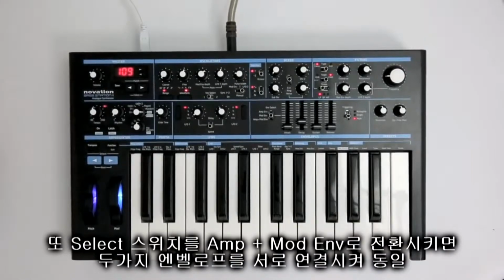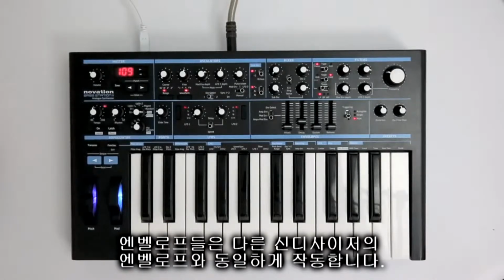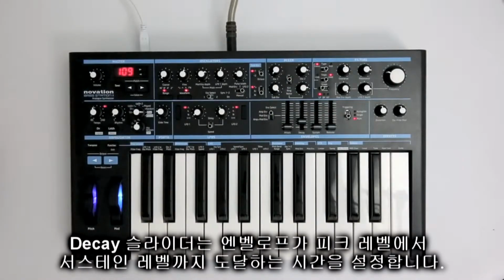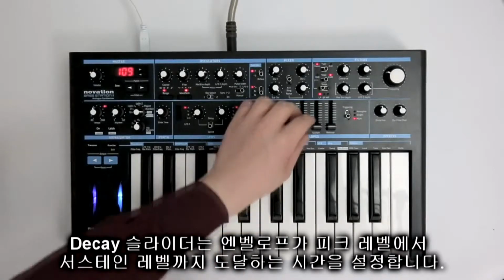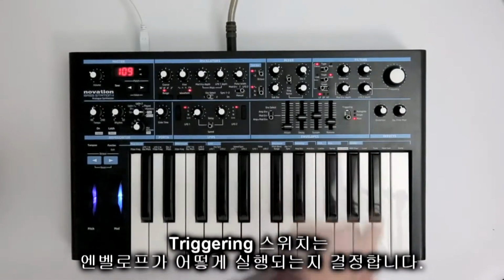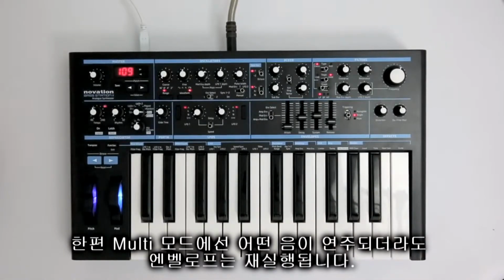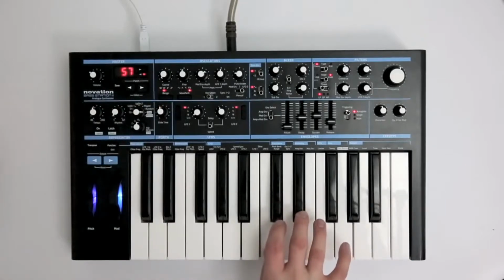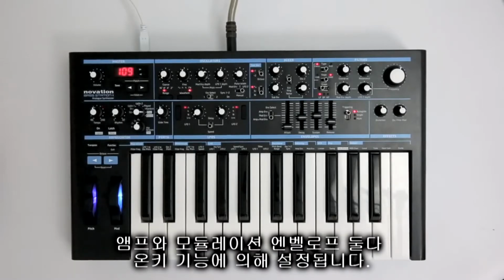[Novation] Bass Station - Envelope